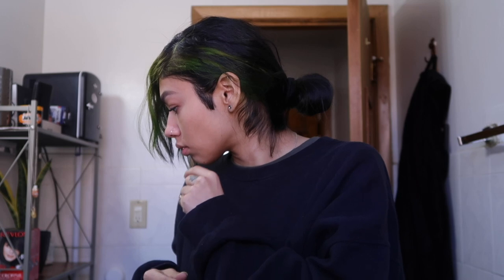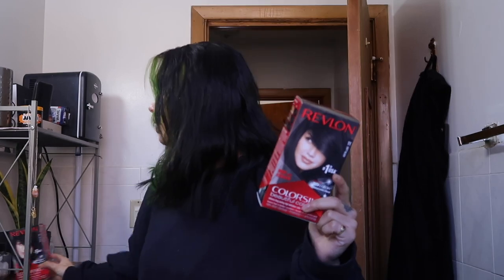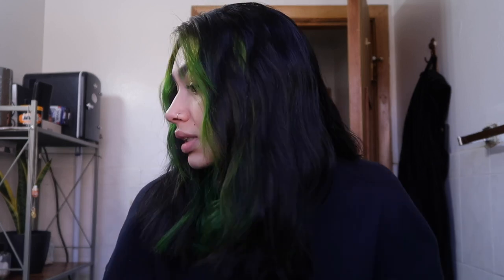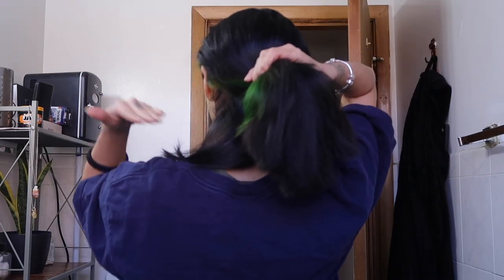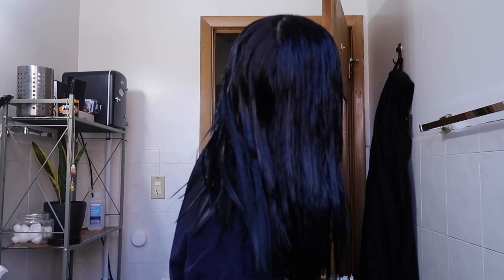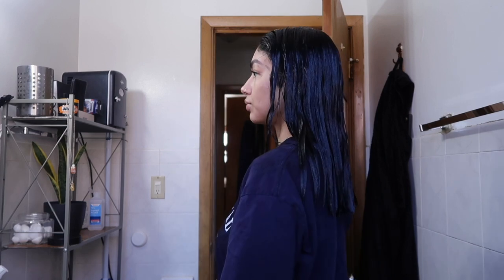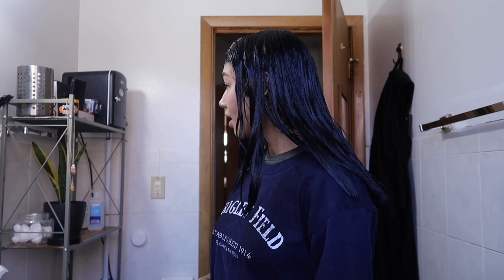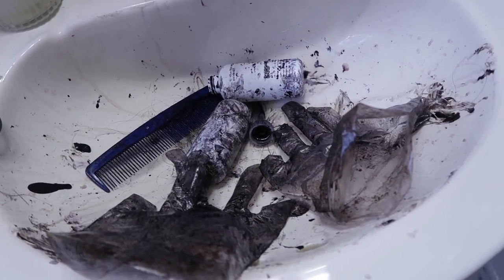Dying My Hair Black (again lol) + Ear Stretching Pt. 6 (4g to 2g)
loooool, hi frens. rip to my green strips, they will be missed.

lets be frens?

foxybae hair
use code: FOXYMIA

FAQ:
How old are you?
- 23
Where are you from?
- Chicago, IL.

xoxo
stay sane

**Hi my name is Mia and I don't know if this is a beauty channel, a lifestyle channel, or what but I love making videos and connecting with people! So this may be the right place for you, and it might not be, but while you are here I'd like you to enjoy yourself because I sure ammmmmm ;P